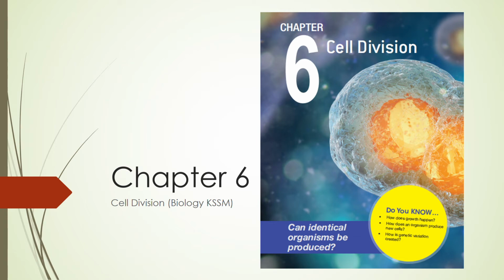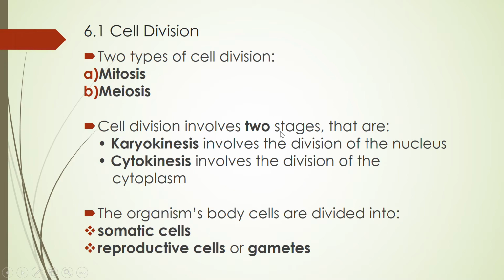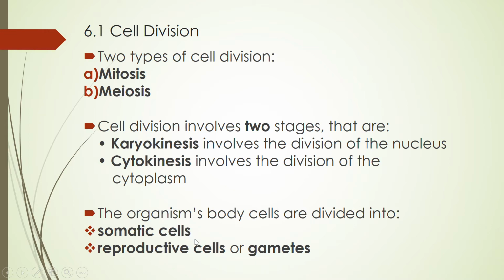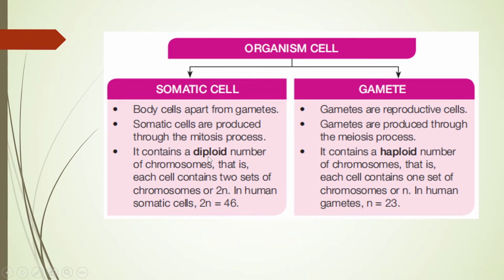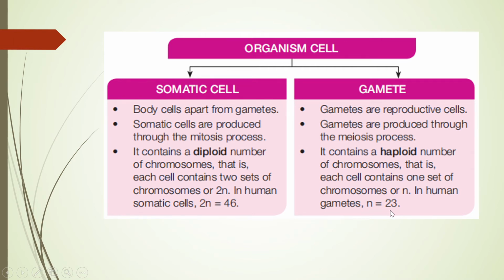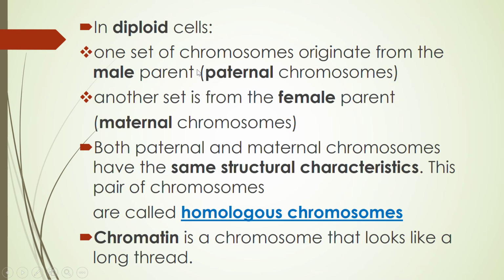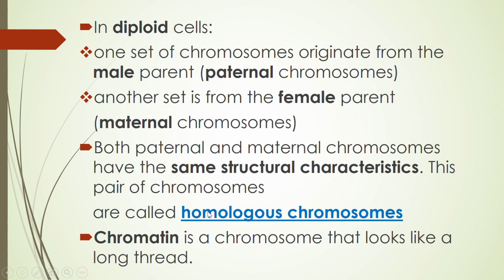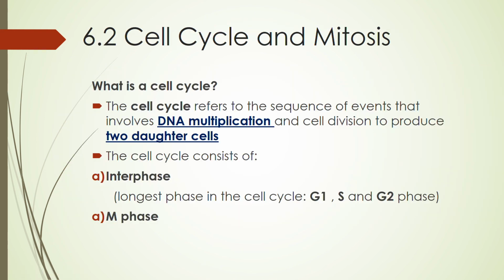1. Chapter 6 (Cell Division)